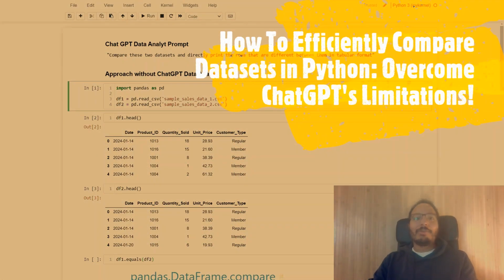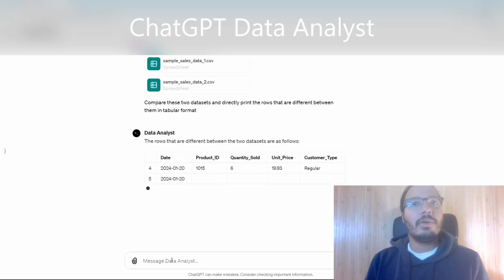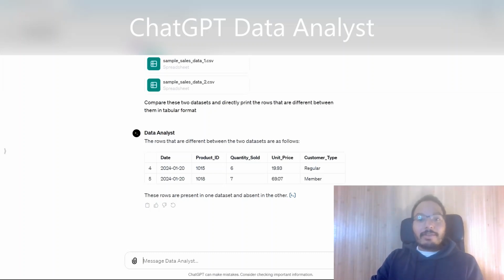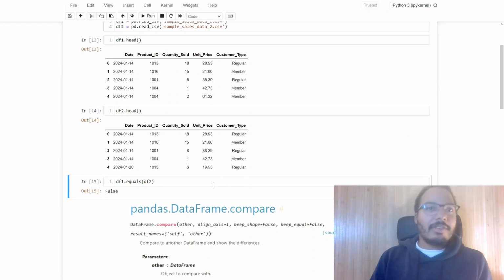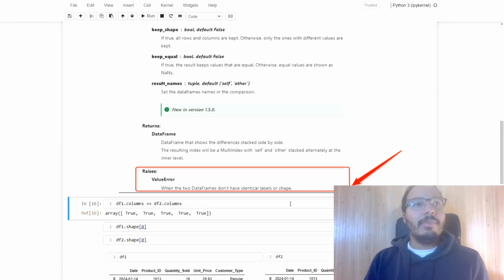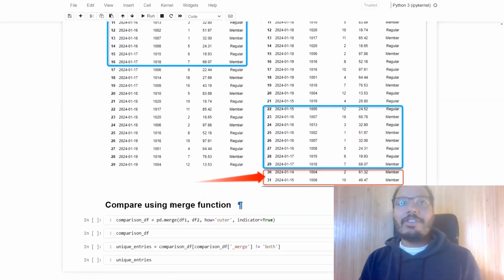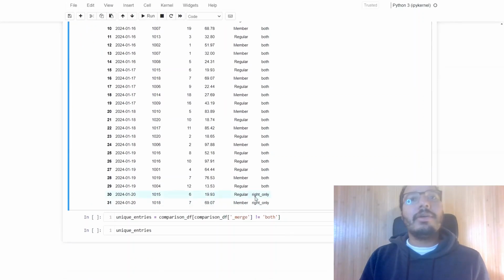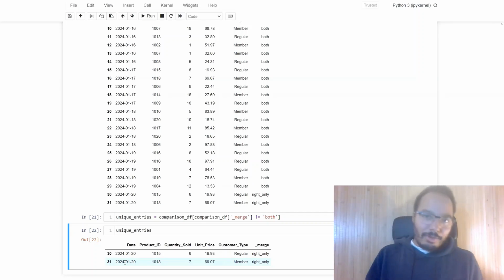How To Efficiently Compare Datasets in Python: Overcome ChatGPT's Limitations!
In this tutorial, we dive into the world of data analysis with Python's Pandas library, specifically focusing on how to compare two datasets and identify differing rows. Whether you're a data analyst, a Python enthusiast, or anyone interested in handling large datasets, this video is for you!

Key Points Covered:
1. Challenges with using AI tools like ChatGPT for data analysis, especially regarding data privacy and reliability.
2. Limitations of the Pandas `compare()` function when dealing with datasets of different sizes or indexes.
3. A step-by-step guide to using the more adaptable `merge` function in Pandas for dataset comparison.

Why Watch This Video:
- Learn how to handle complex dataset comparisons efficiently.
- Understand the limitations of certain tools and how to work around them.
- Gain practical skills that can be applied in a real-world data analysis context, especially in enterprise scenarios where data privacy is crucial.

If you have any questions or thoughts, please share them in the comments below!